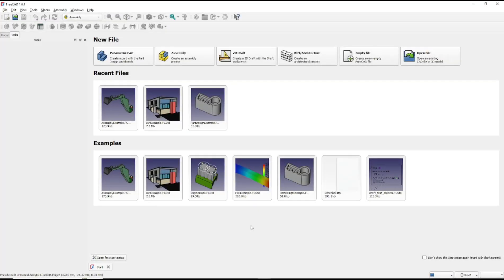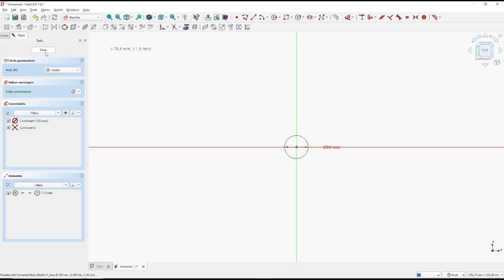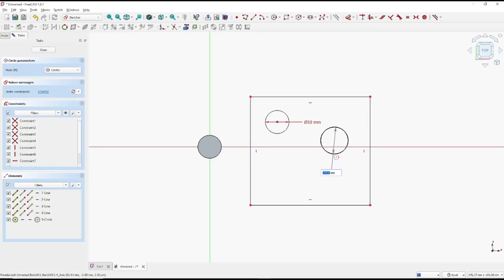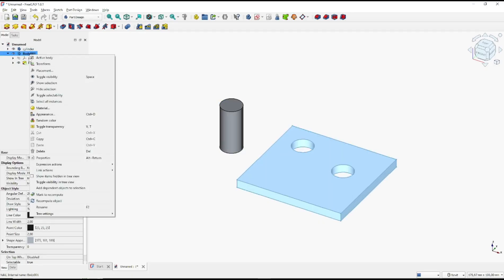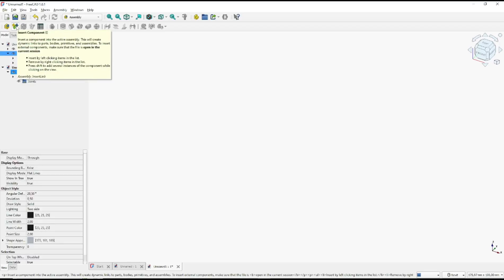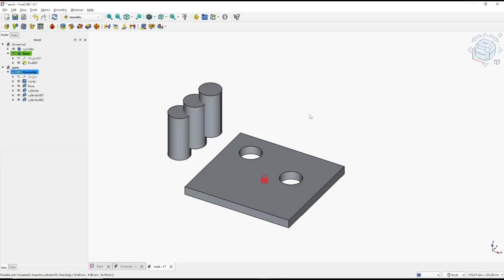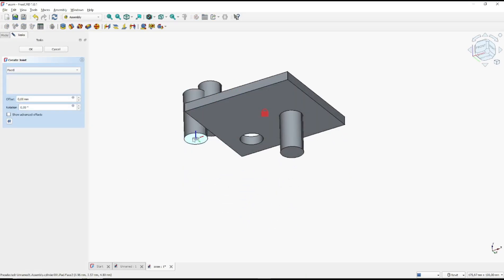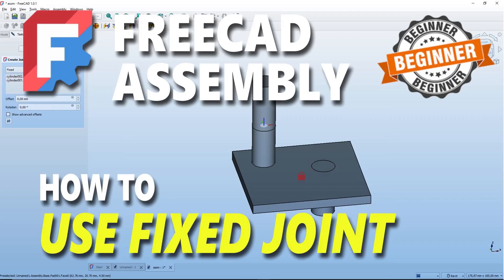FreeCAD Assembly How To Use Fixed Joint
Learn freecad basic tutorial for beginner how to use fixed joint to assembly part